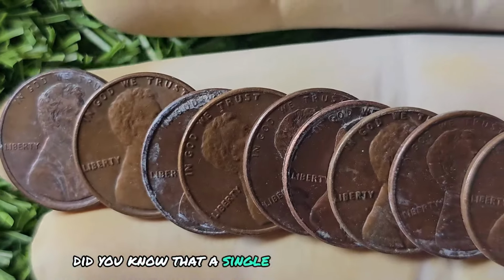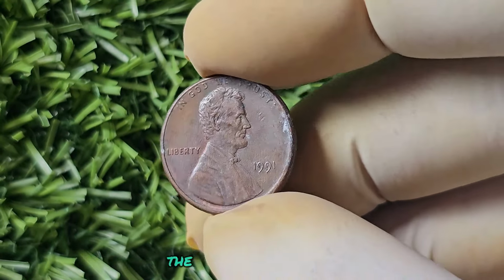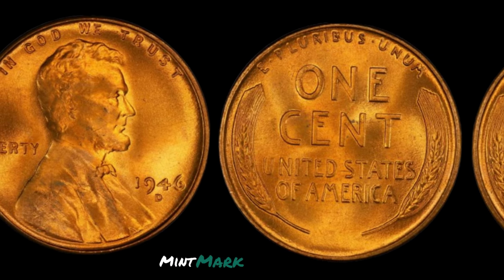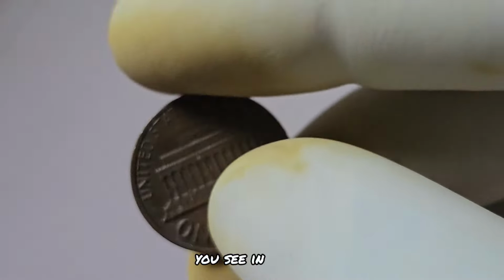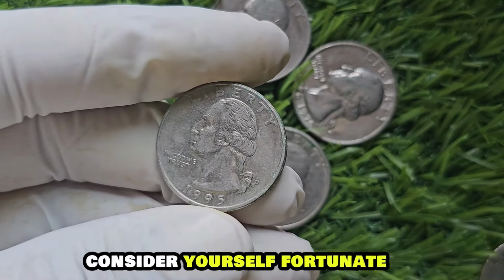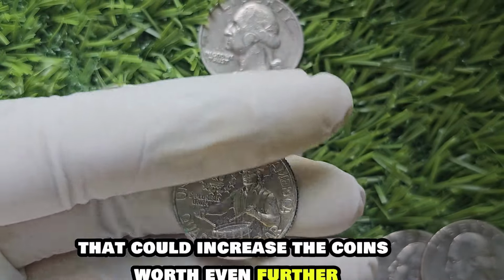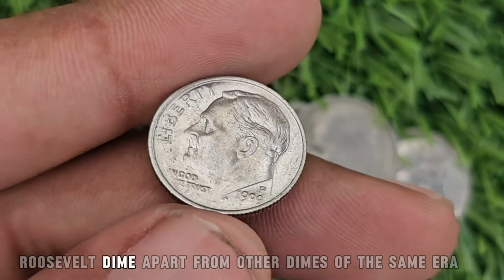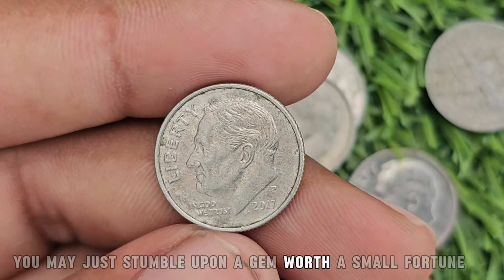TOP ULTRA PENNIES WORTH A LOT OF MONEY - RARE VALUABLE COINS TO LOOK FOR!!